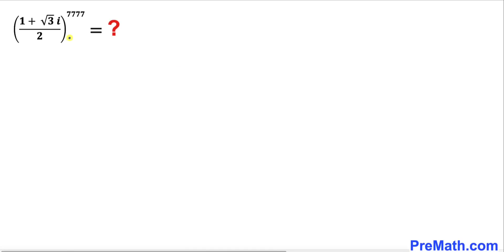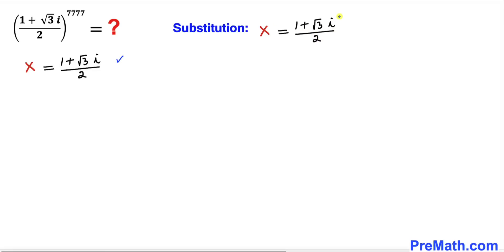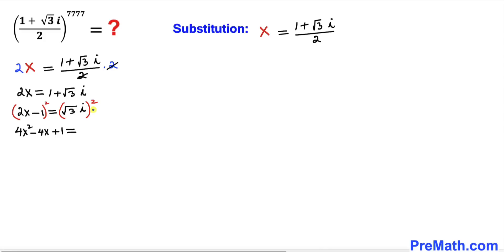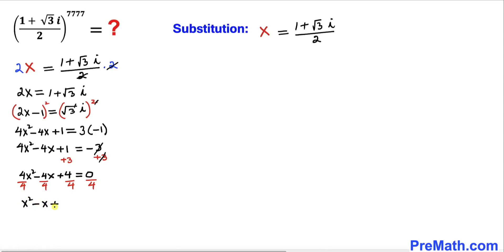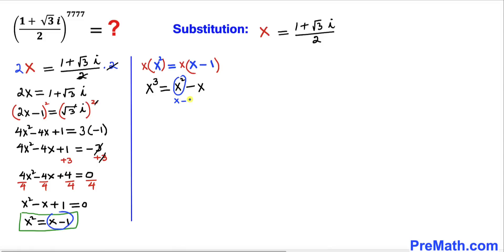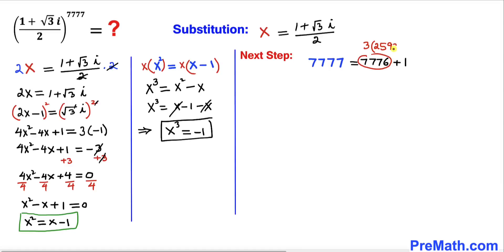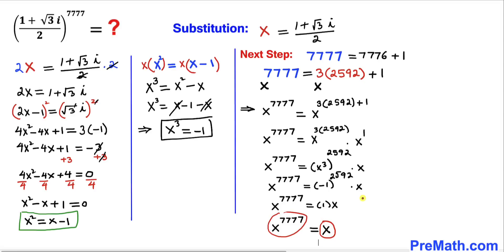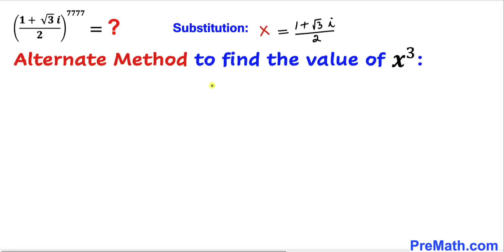Two Methods | Can you solve this Complex Problem? | Math Olympiad Preparation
Can you solve the given question involving radicals and imaginary number i?

blackpenredpen
math olympics
olympiad exam
math olympiada
British Math Olympiad
olympics math
olympics mathematics
Number Theory
mathcounts
math at work
exponential equation
Math puzzles
pre math
Po Shen Loh
Olympiad Mathematics
Complex numbers
Imaginary numbers
premaths
Competitive exams